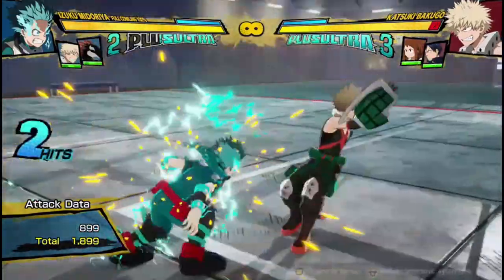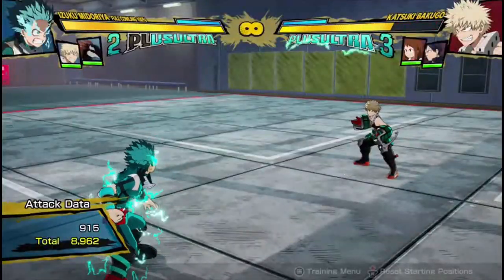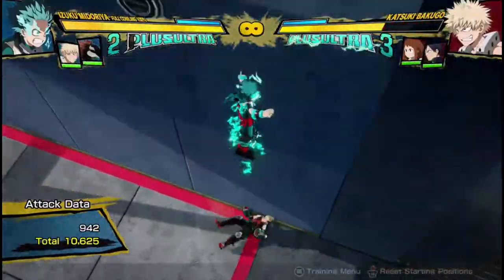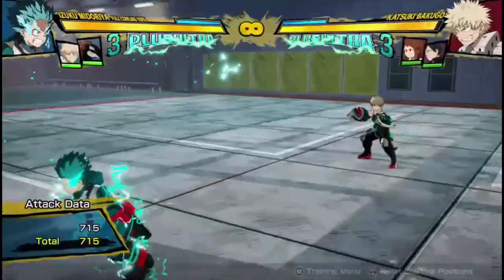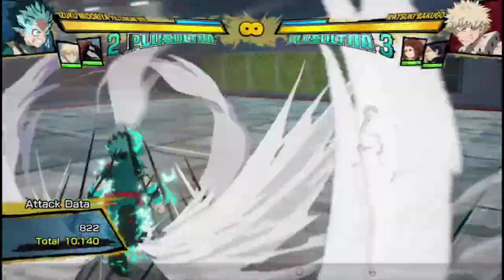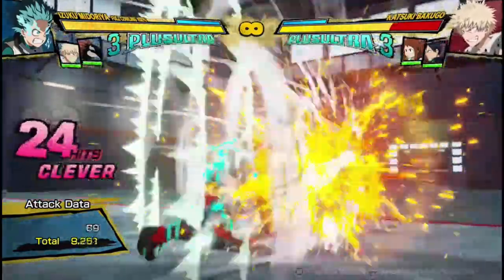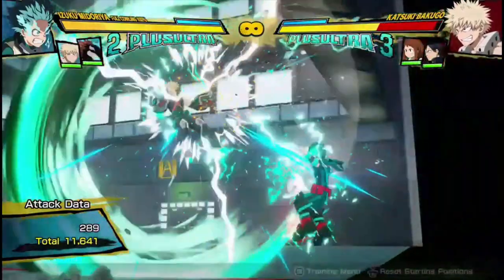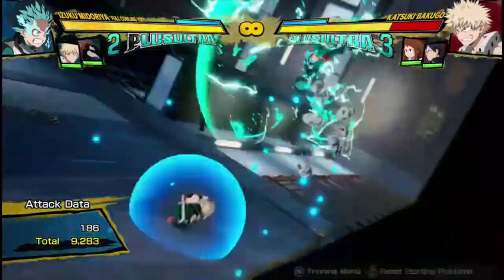100% Deku Breakdown! Combos/Strategy My Hero Ones Justice 2 "100% Full Cowling Deku" Gameplay pro jk